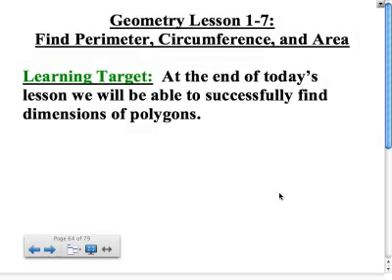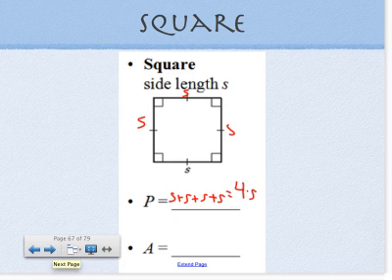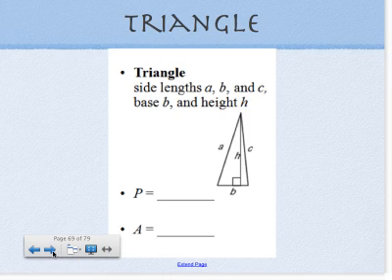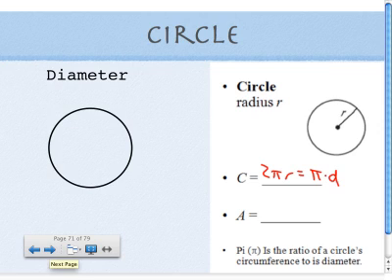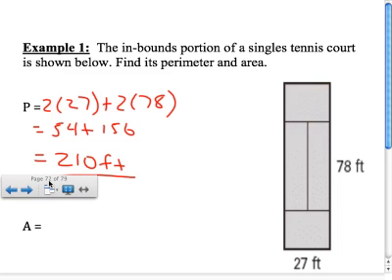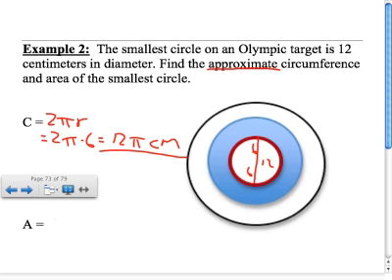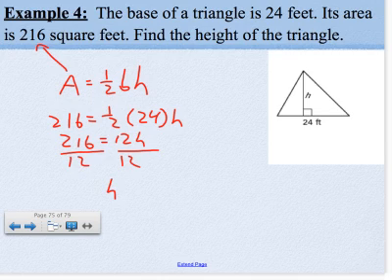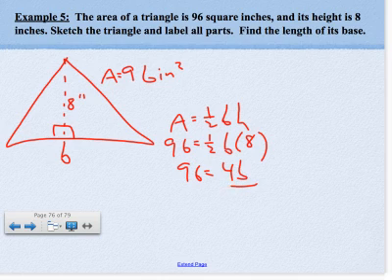Section 1.7: Find Perimeter, Circumference, and Area